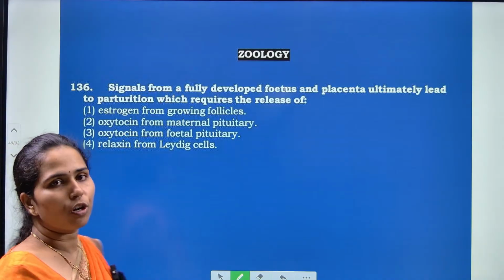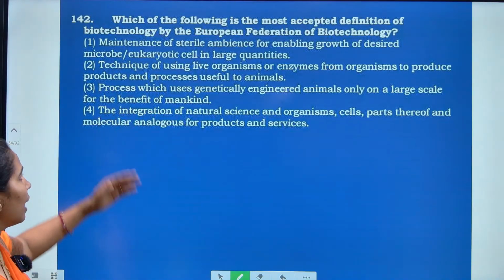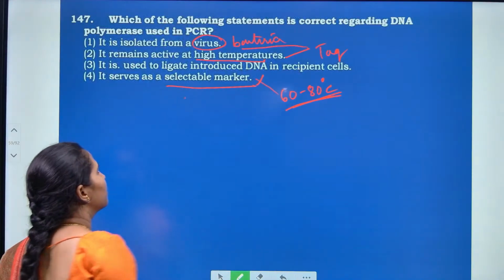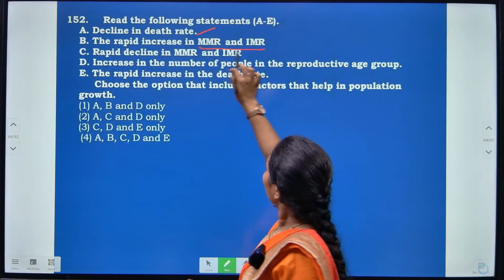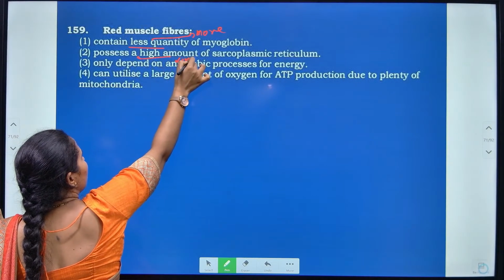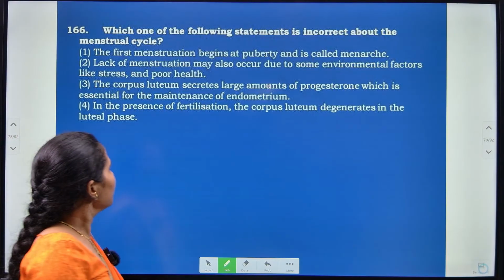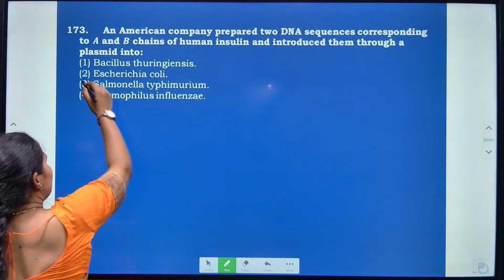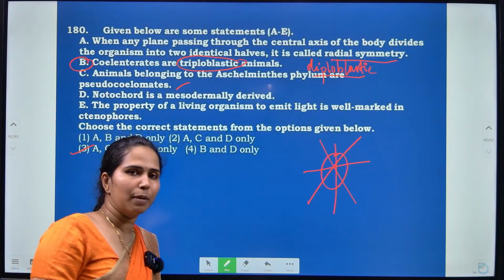NEET BIOLOGY MOCKTEST 4 (ZOOLOGY) LIVE